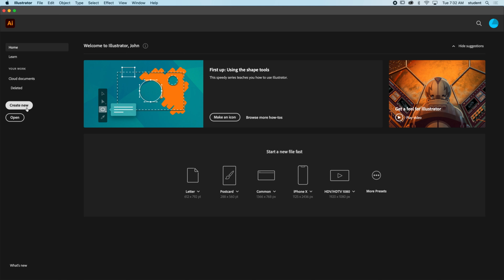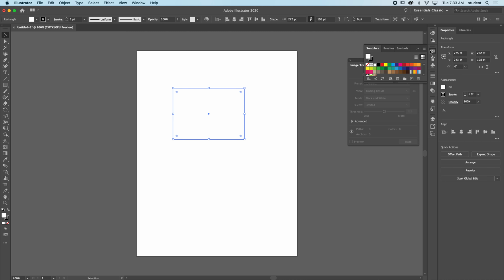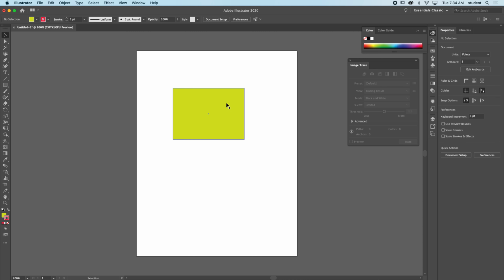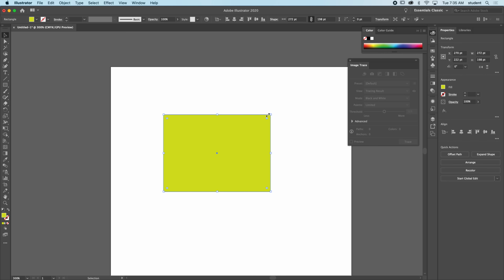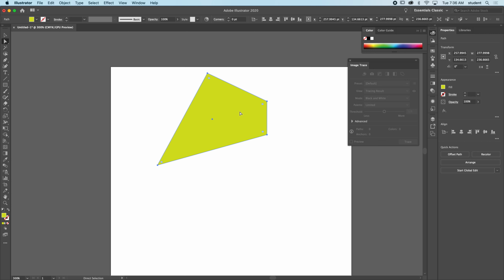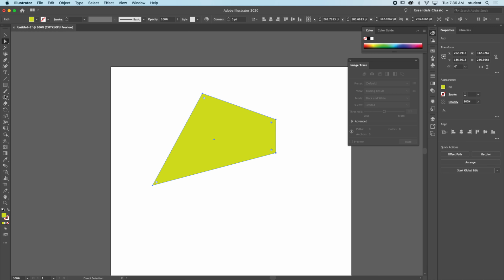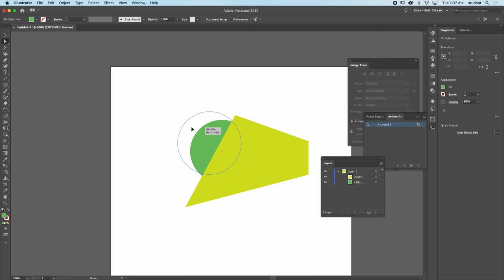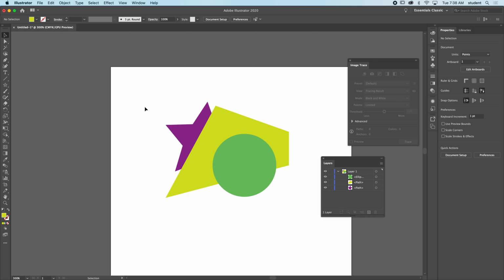Getting Started - Adobe Illustrator 2020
This tutorial will guide you through the begging steps of using Adobe Illustrator 2020. Tools we will use are the shape creation tools, Selection tool, and Direct Selection Tool.